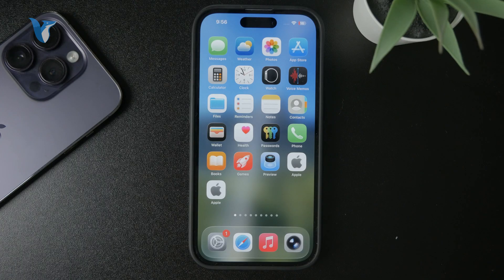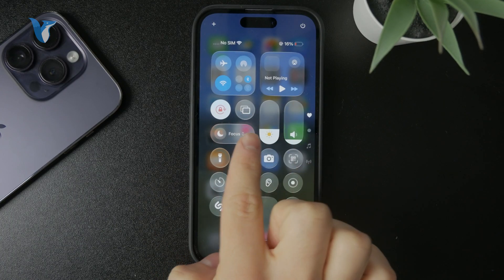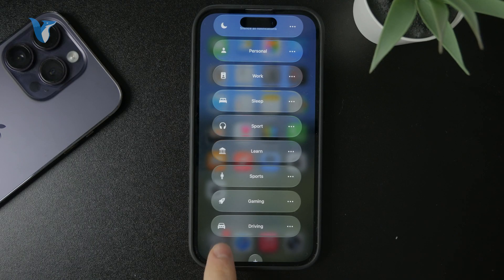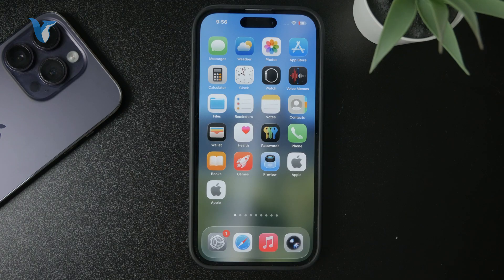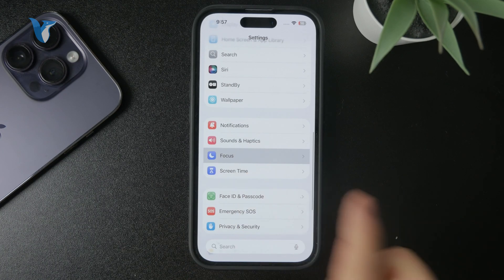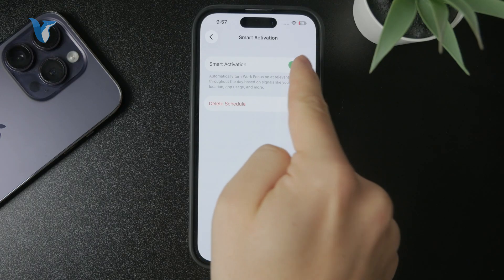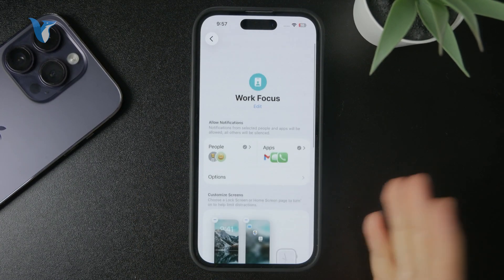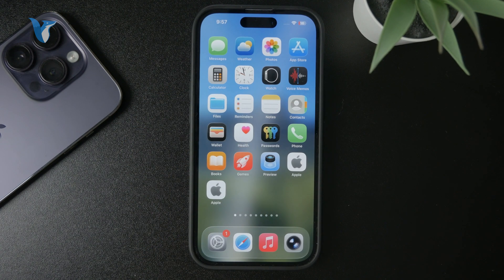How to Turn Off Focus Mode in iPhone (tutorial)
Want to stop Focus Mode from silencing your notifications? This video shows you exactly how to turn off Focus Mode on your iPhone in just a few taps.